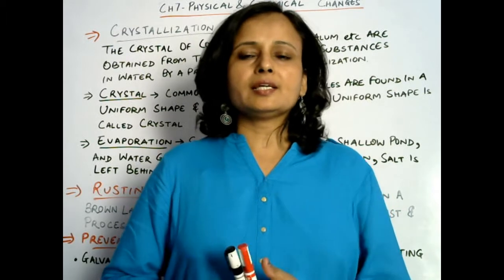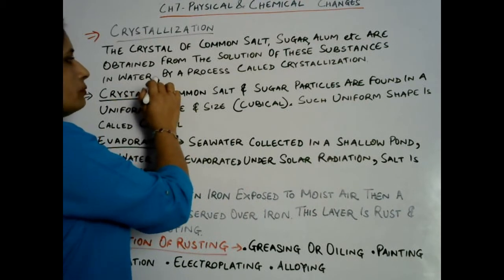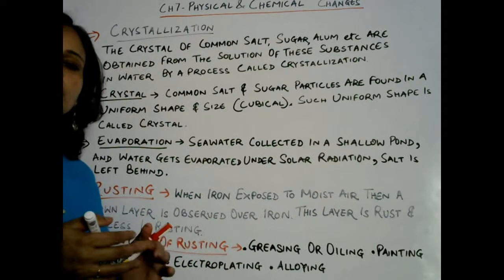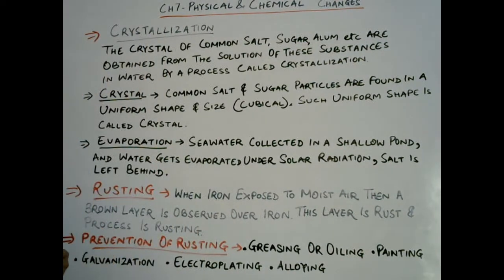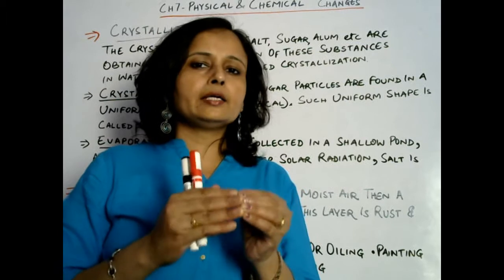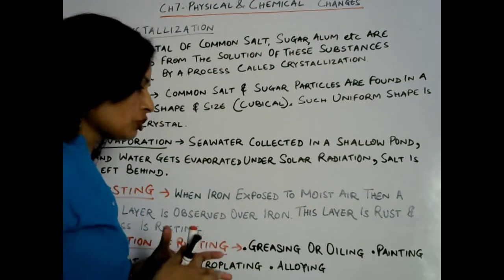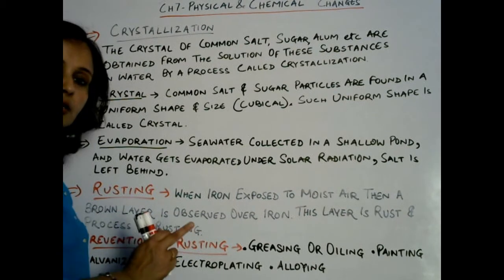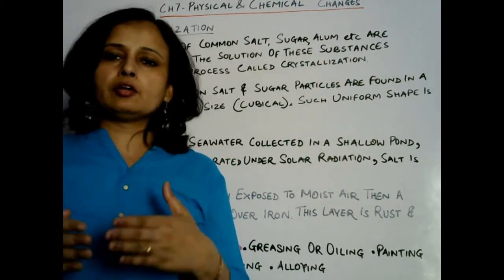Ch7 Physical and Chemical Changes Part7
Physical change - Crystallization, Evaporation,
Chemical Change - Rusting.